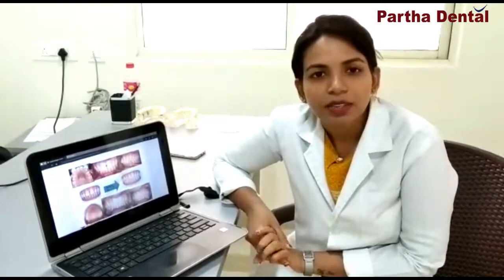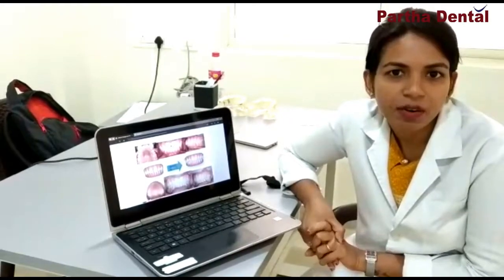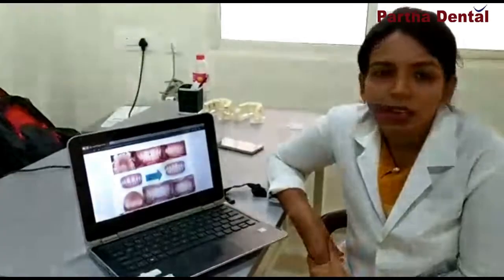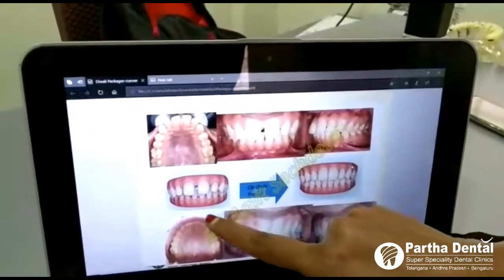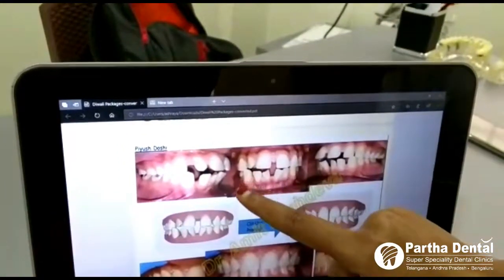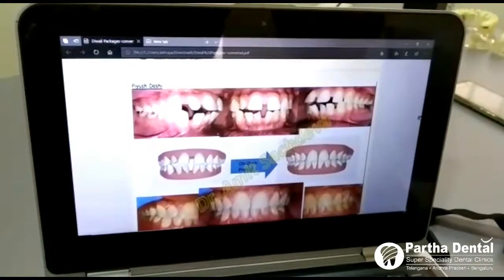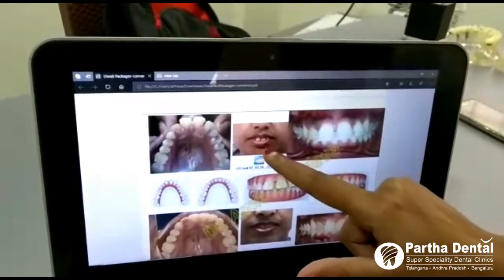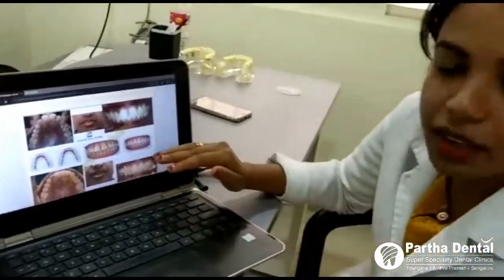Awareness video about clear aligners treatment II Partha Dental II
Clear orthodontic aligners are an option in contrast to conventional supports that are utilized to move your teeth and change your grin absent much obstruction to your day by day life. ... They work since slight changes in the consecutive aligners step by step move your teeth